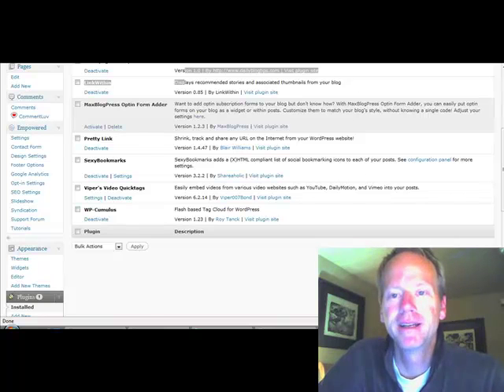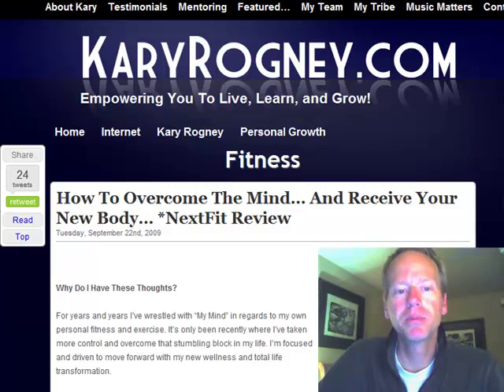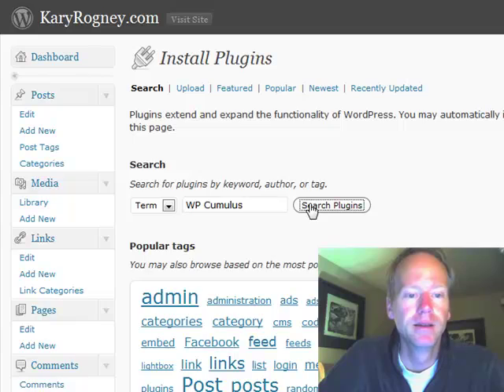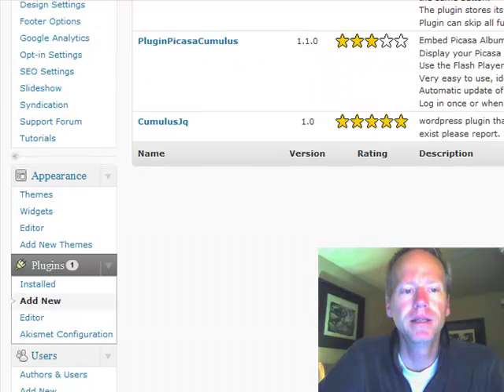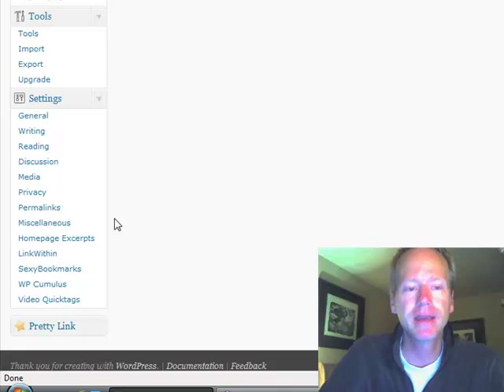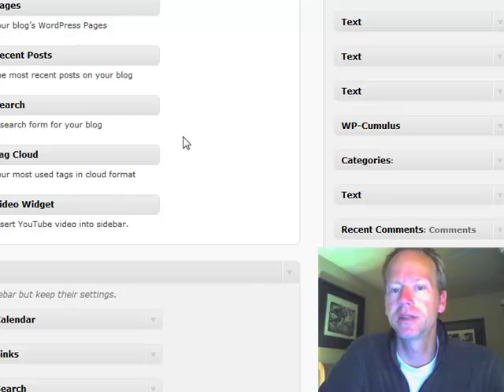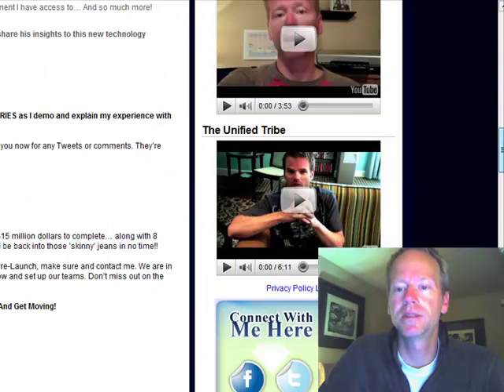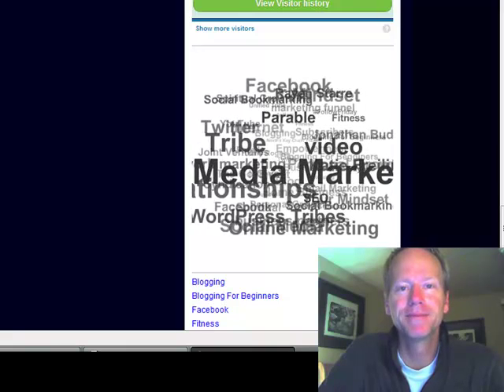Blogging For Beginners: Installing the WP Cumulus WordPress Widget On Your Blog